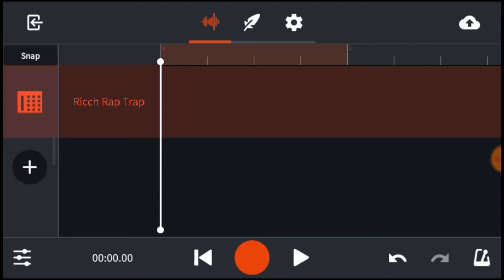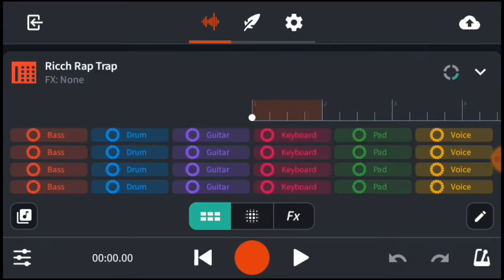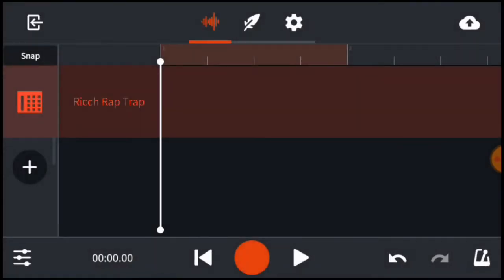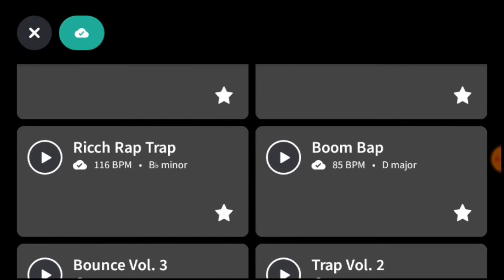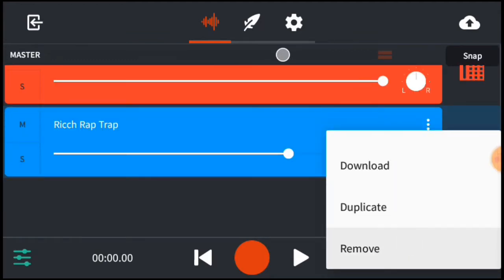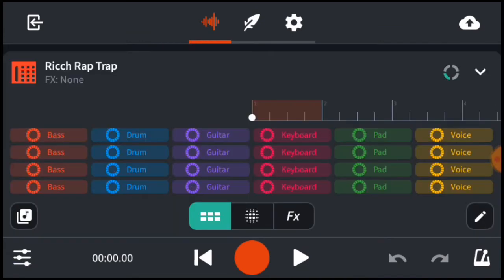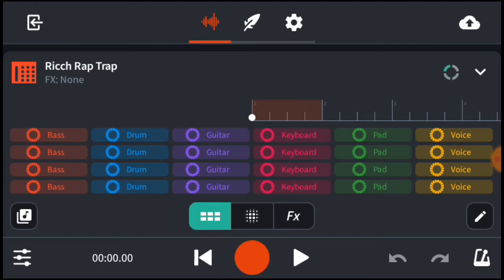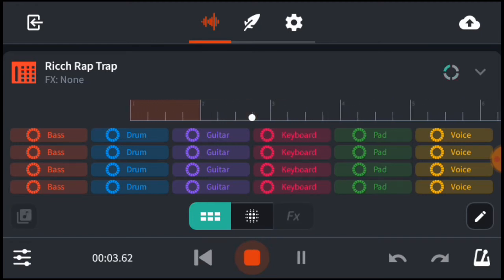i created roddy ricch beat on bandlab with loops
Create FIRE Roddy Ricch Type Beat On Bandlab With Looper